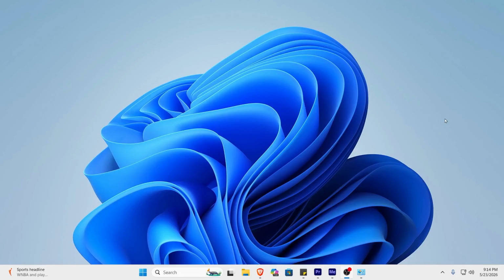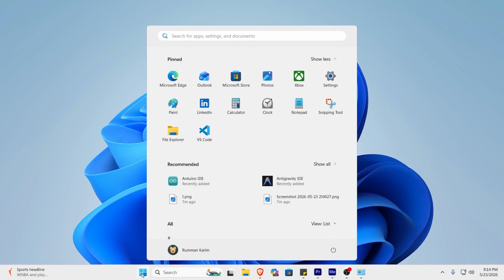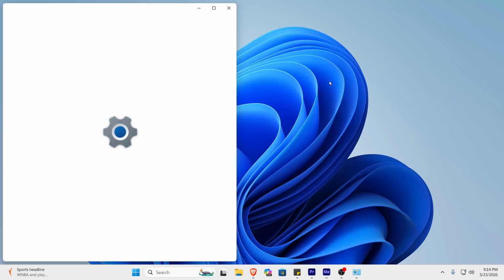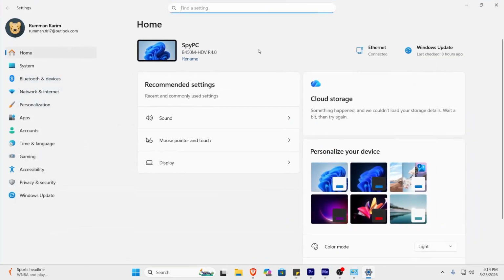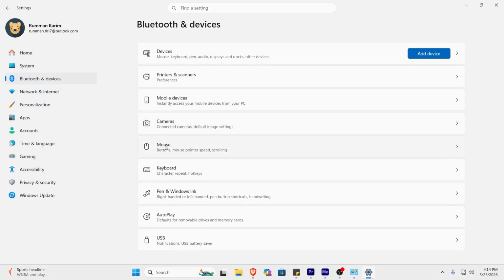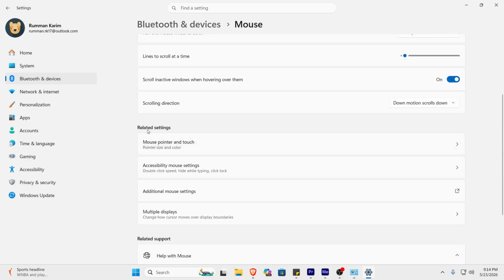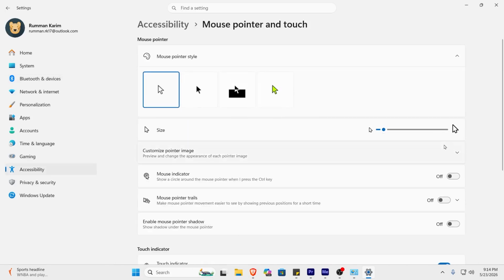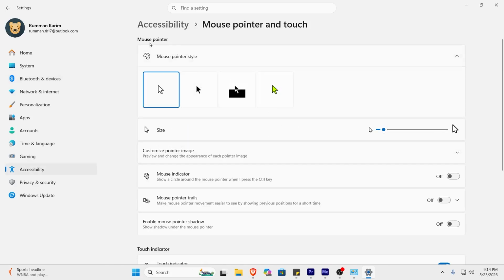How to Change Cursor Size in Windows 11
A quick tutorial on, how to change cursor size in Windows 11 laptop or PC.